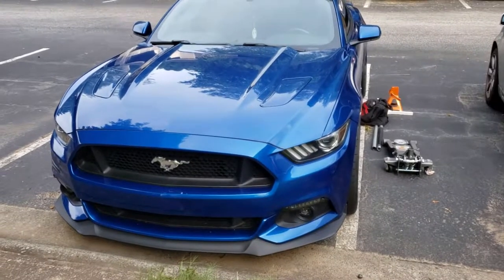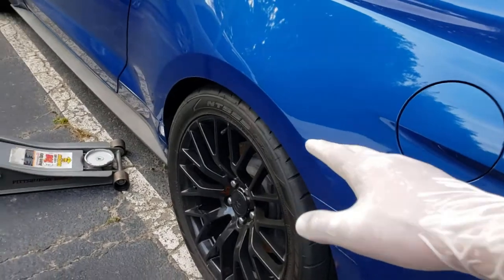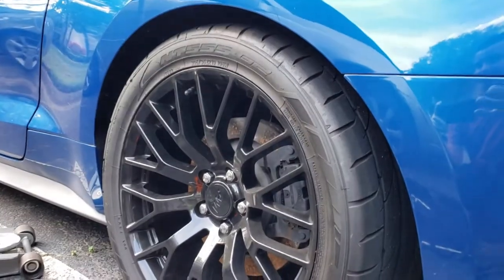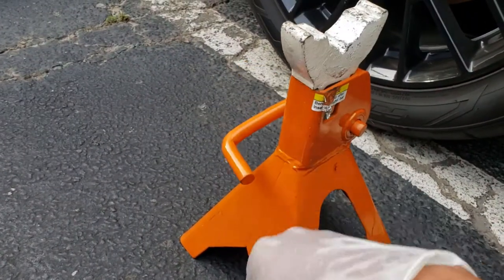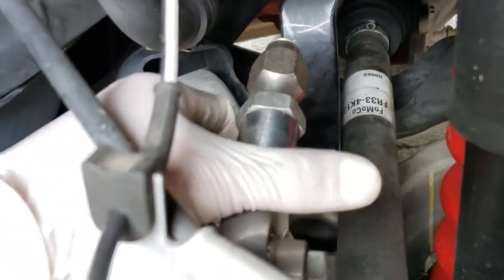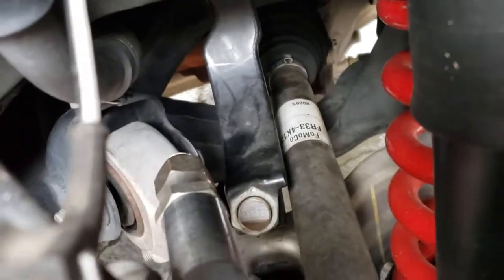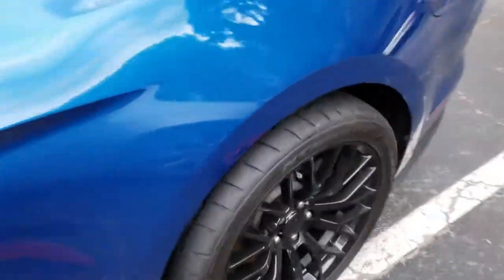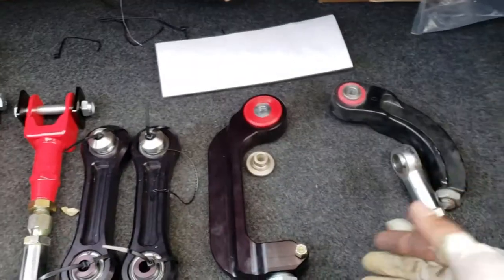2015-2017 S550 | Installing full BMR rear suspension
Installing full BMR rear suspension | Y Legal Racing

In today's video we had a mis hap with another manufactures suspension part. Installed full BMR rear suspension set up and getting ready for 1/4 drag racing. Mainly want to show the new camber arm install and issues I had with other parts. Rear cradle had to be dropped to add billet diff inserts and upgraded bolts.
BMR parts:
UCA762 Camber Links, Adjustable, Poly/rod Ends, Billet Aluminum
SP086 front and rear drag springs
FC003 front camber bolts 2.5 degree offset
TR005 Toe Rods, Rear, On-Car Adjustable, Rod Ends
TCA045 Vertical Link, Spherical
BK054 Differential Bushing Lockout Kit, Billet Aluminum
RH017 Differential Hardware Upgrade Kit, Aftermarket Insert Kits
CB005 Cradle Bushing Lockout Kit, Level 2

Steeda Parts:
555 4438 Steeda S550 Mustang IRS Subframe Alignment Kit (works with BMR CB005)